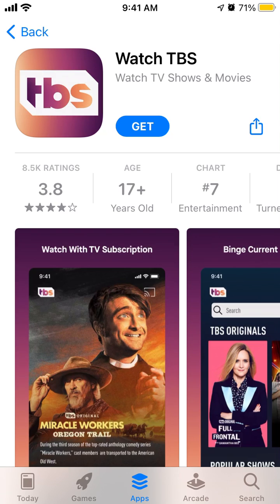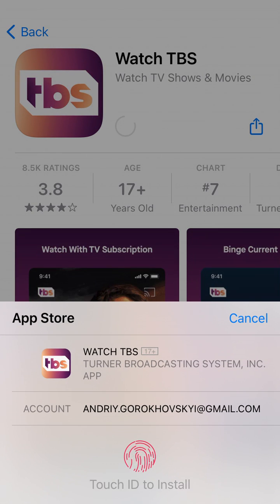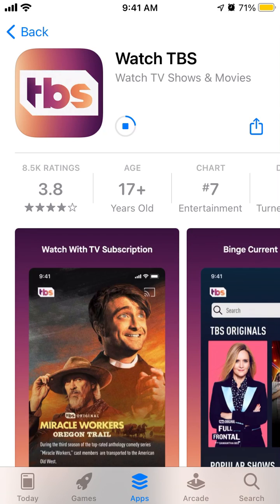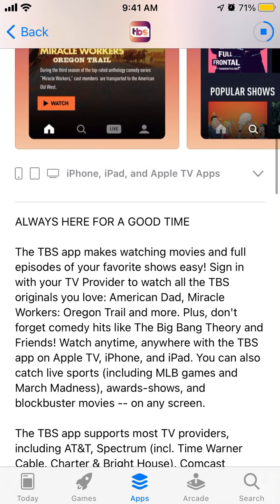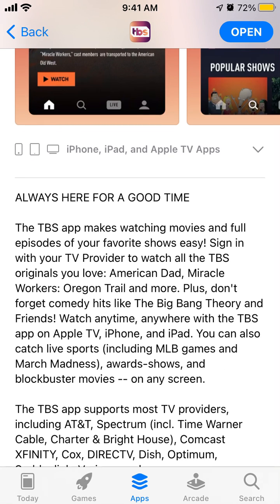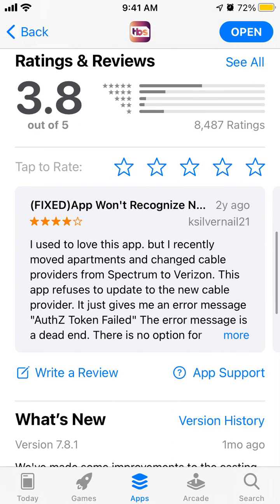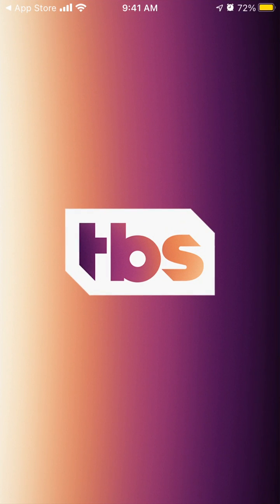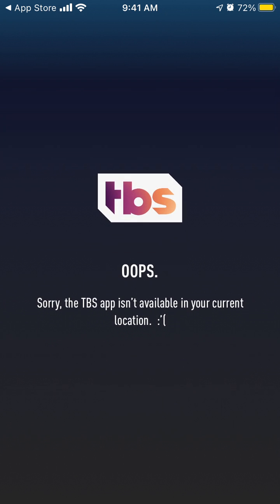Watch TBS app how to install & use on iPhone?